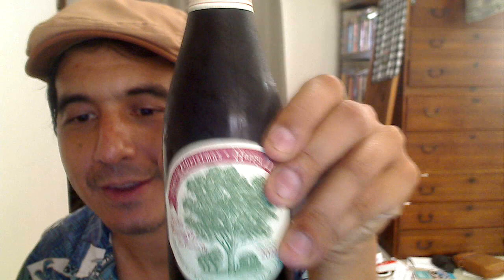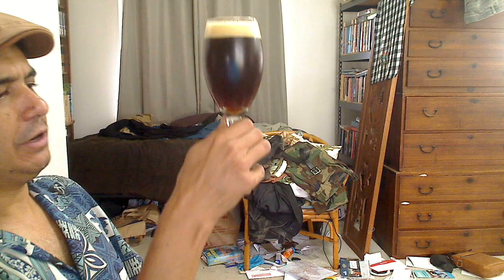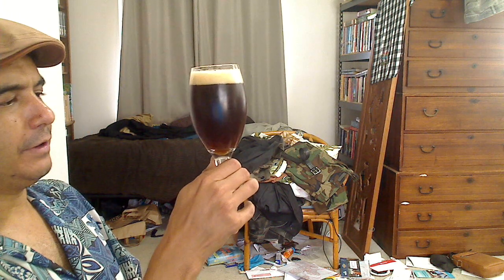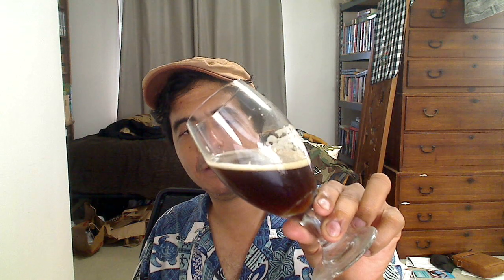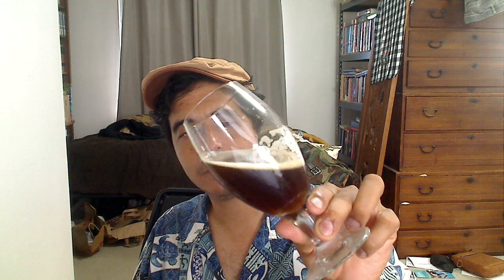Current update on Anchor Brewing Status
I recorded this about a week ago. Currently, the worker's Union has raised over $100K in money and are talking to various parties on what direction to take next.